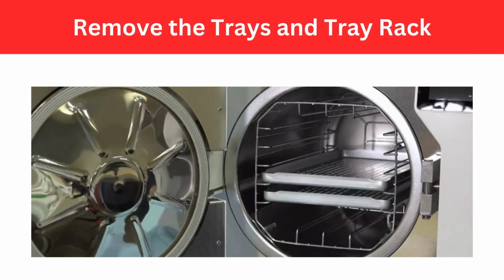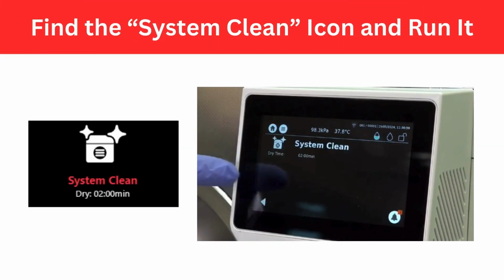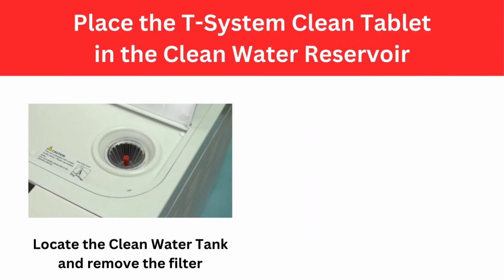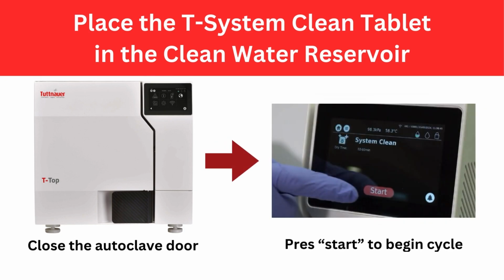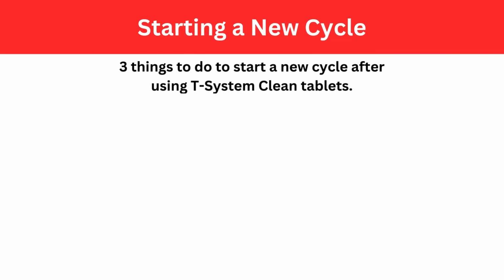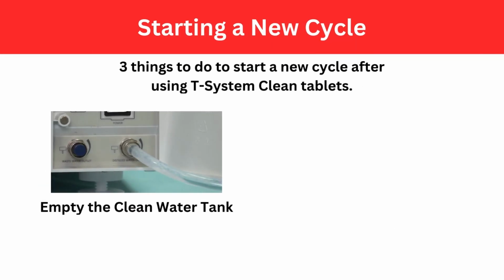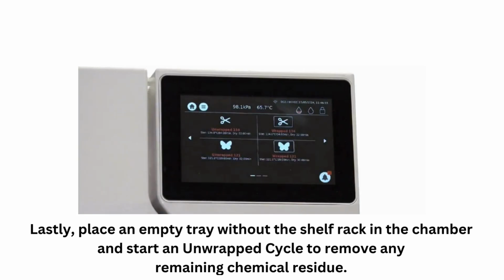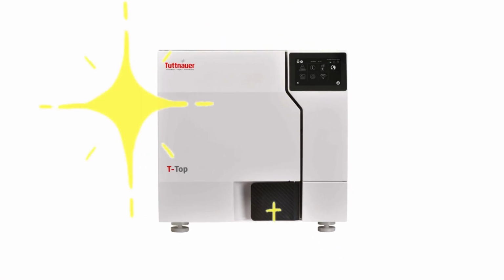How to Run a "System Clean Process" in a Tuttnauer T-Top Autoclave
In this video, we'd like to go over a very important step in the ownership of your Tuttnauer T-TOp autoclave; maintenance. Specifically, how to clean your unit out with Tuttnauer's proprietary T-System Clean tablets.

These tablets help to clean the reservoirs and water lines and leave them free of debris for your unit to get back in the action. And we'll go over the step by step instructions straight from the manufacturer.

If you'd like to check out our Tuttnauer Resources for the T-Top autoclave, you can find them at the link below on our site:

You can also find our other resources on our